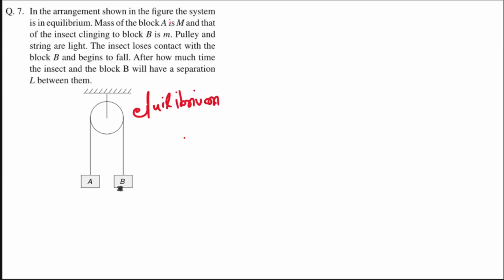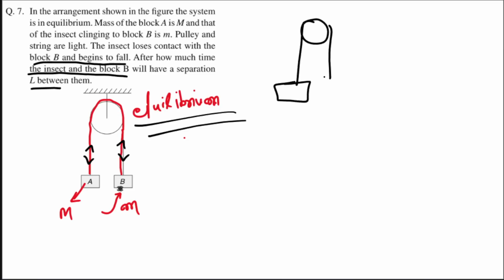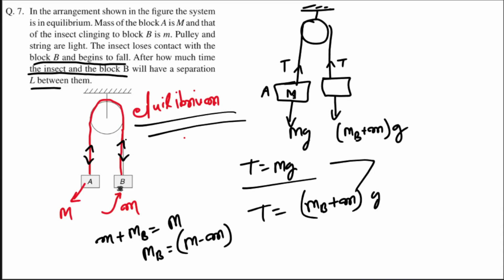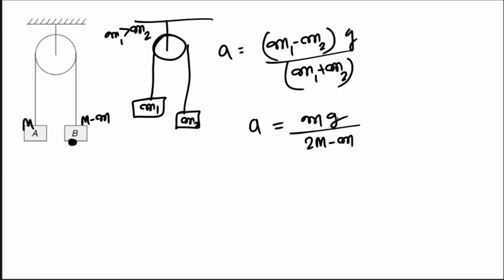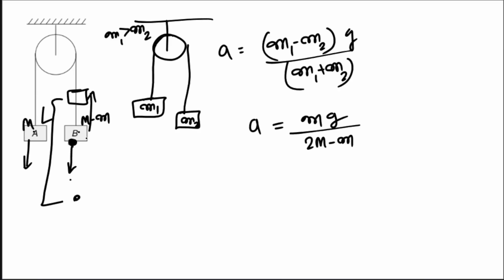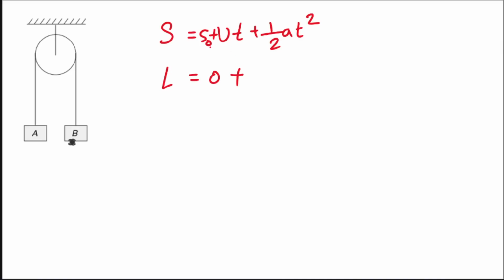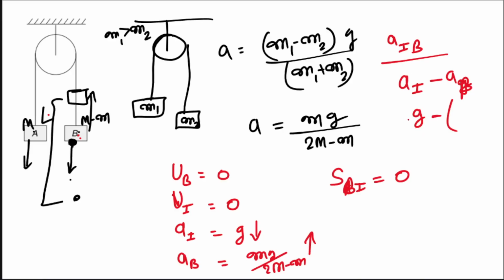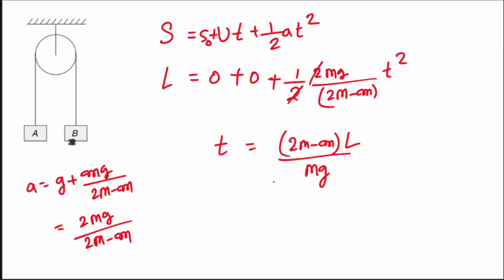Pulley in Equilibrium Turns Dynamic! | Newton’s Laws SBT Question 7 | JEE / NEET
In this video, we discuss Question 7 from Newton’s Laws of Motion (SBT Book) — a beautifully conceptual question involving two blocks and an insect on a light pulley system.

Initially, the system is in equilibrium, but when the insect loses contact, the system starts to accelerate — one block moves up, the other down, and we analyze how the separation between the insect and the block changes with time.

We use the concept of relative motion and apply Newton’s second law to find the time when separation becomes L.
Watch till the end to understand how equilibrium transitions into motion and how to calculate relative acceleration in such pulley systems!

📘 Topic: Newton’s Laws of Motion
📗 Book: SBT
🔢 Question: 7
⚙️ Concepts Covered:

Equilibrium in pulley systems

Time and separation relation

Tension and motion in connected systems